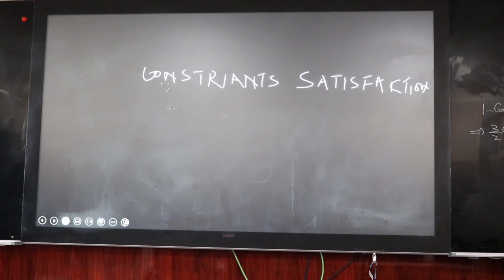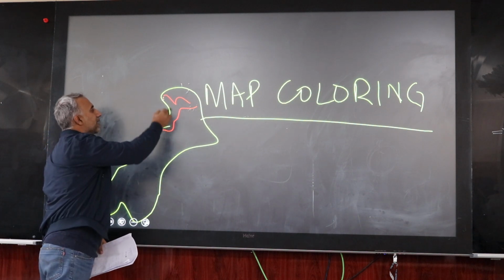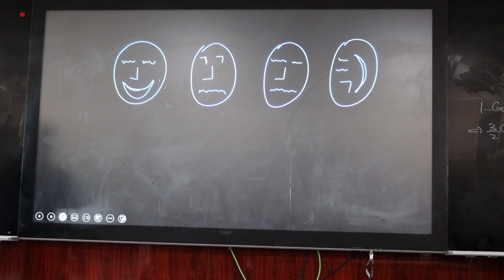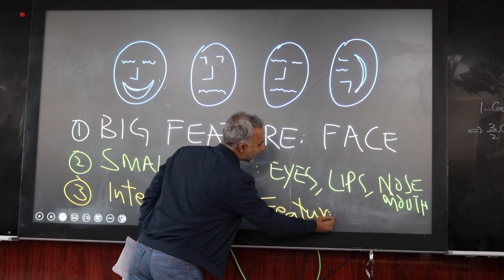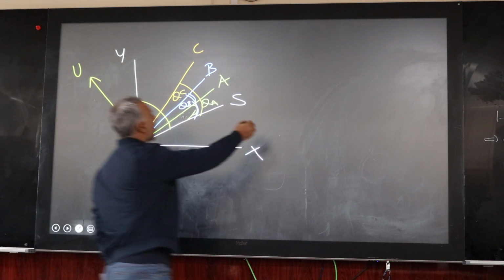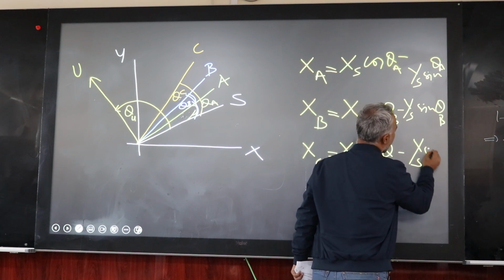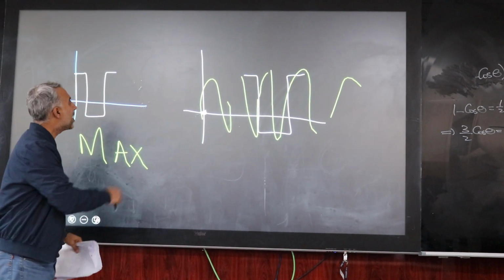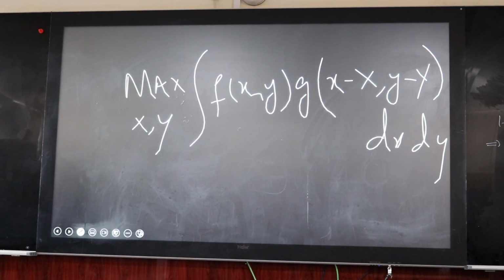Lecture 8 AI Fall 2022, Constraints satisfaction problems, Artificial intelligence